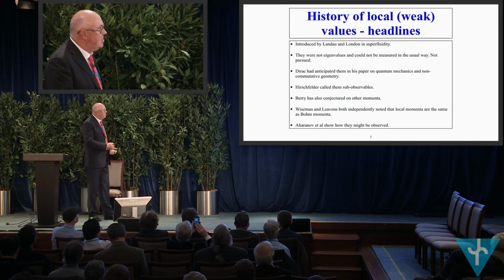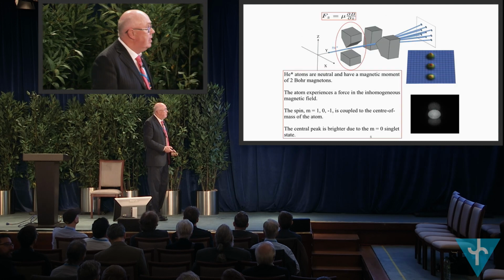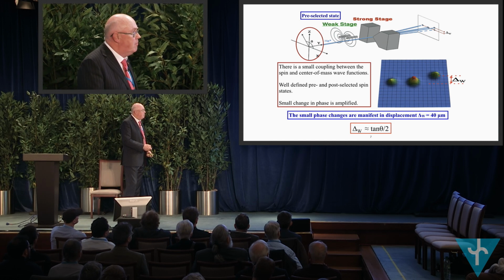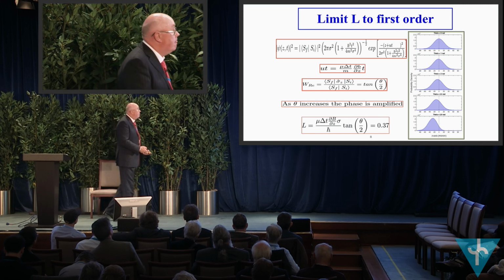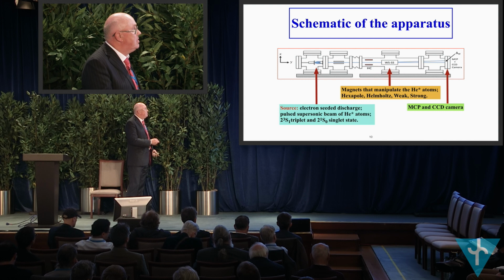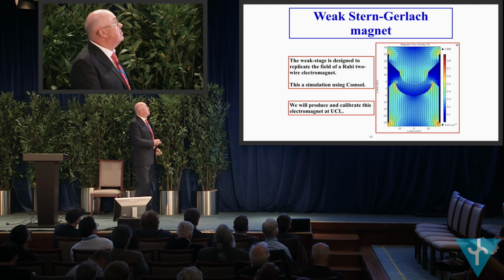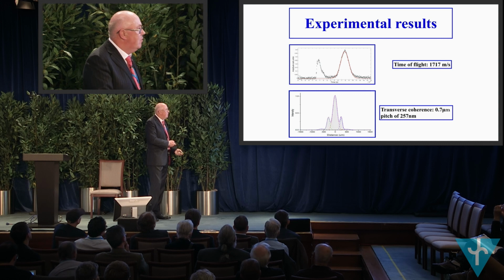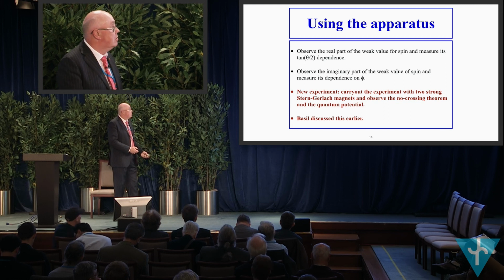Robert Flack: Weak measurement of spin and its experimental realisation in atomic systems (EmQM17)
Robert Flack (University College London, UK) about "Weak measurement of spin and its experimental realisation in atomic systems" at the Emergent Quantum Mechanics 2017 (EmQM17) Symposium sponsored by the Fetzer Franklin Fund at the University of London (UK).

EmQM17 was the 4th International Symposium about Quantum Mechanics based on a "Deeper Level Theory".